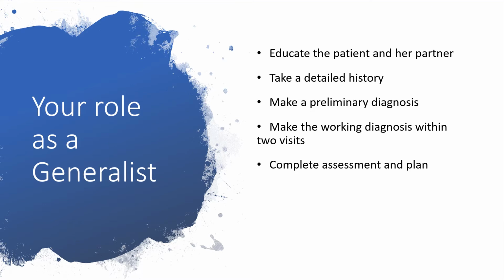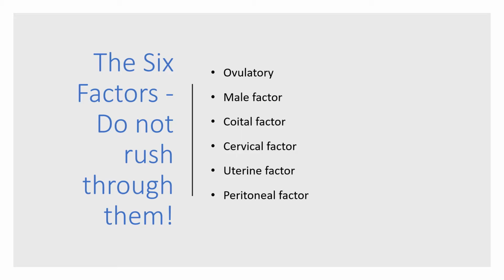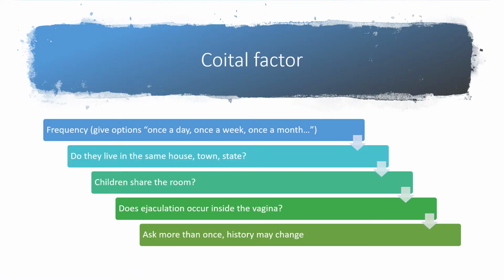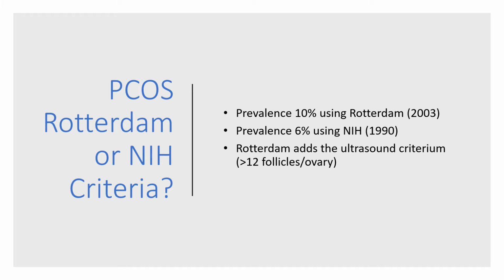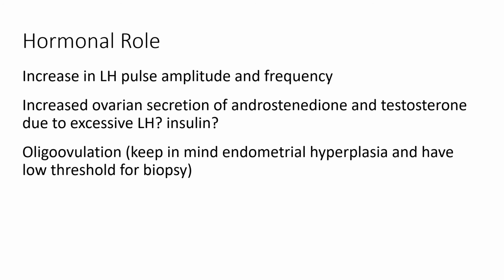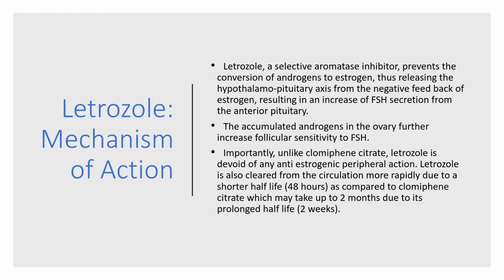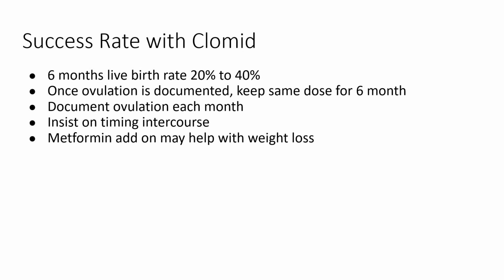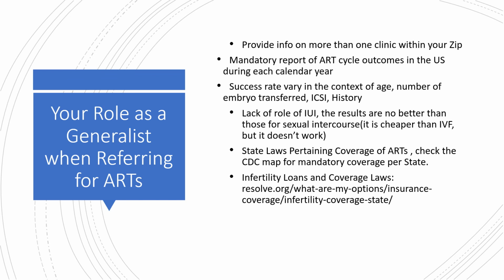Hamlett - Infertility, PCOS and You (Apr 2020)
This is Dr. Hamlett's April 2020 video on management of Infertility and PCOS as a Generalist.